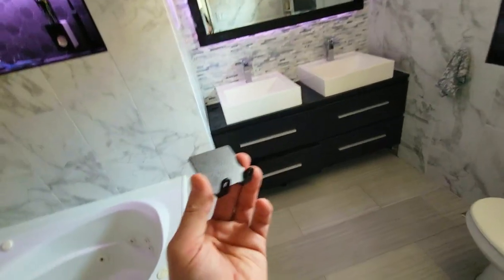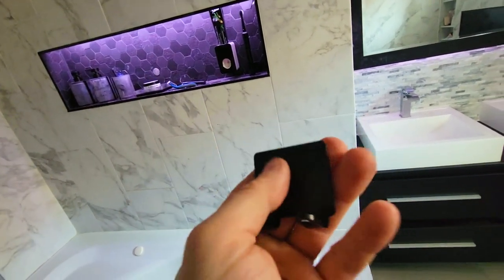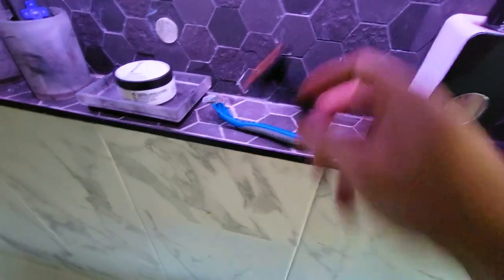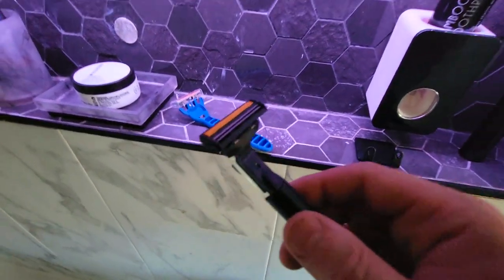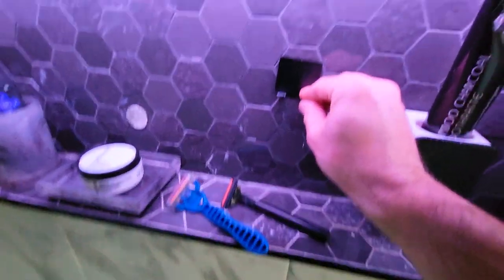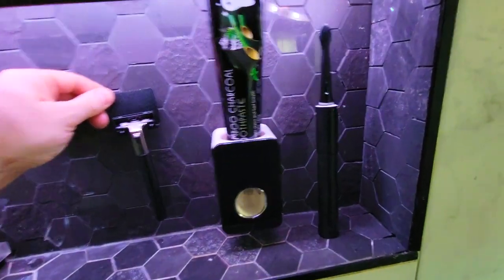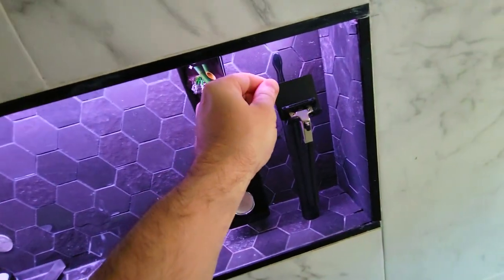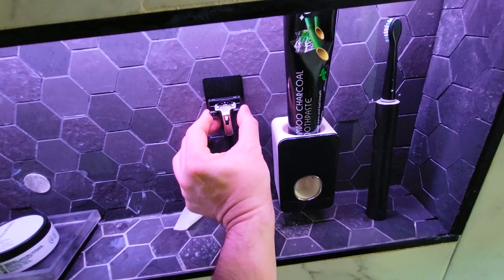Adhesive Razor Hooks & Toothpaste Dispenser - Organize Kitchen & Bathroom with bathroom gadgets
- Today we will install Razor Holder Shaver Hooks Self Adhesive Shower Hook for Razor. These are Premium 304 Stainless Steel Shower Razor Holders with Heavy Duty Waterproof Sticky Hooks for Razors, Towels, Coats, Kitchen utensils. We also have a matching Wall Mounted Toothpaste Dispenser which i absolutely love.